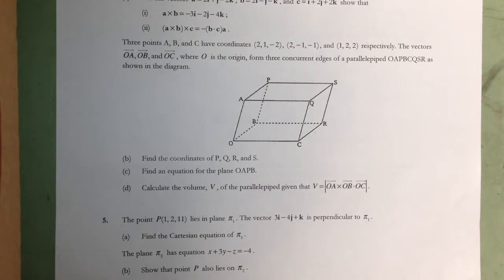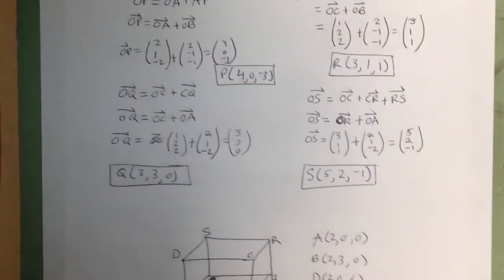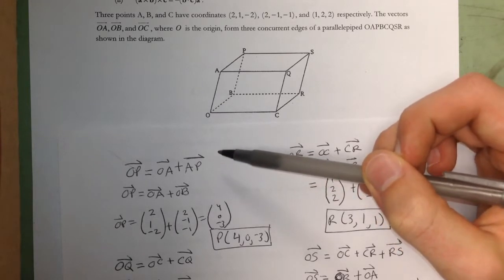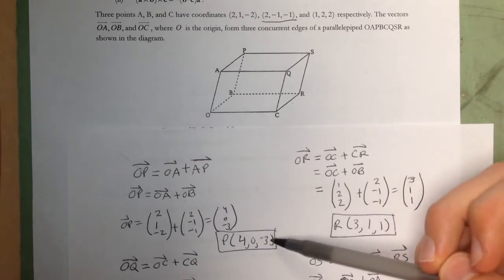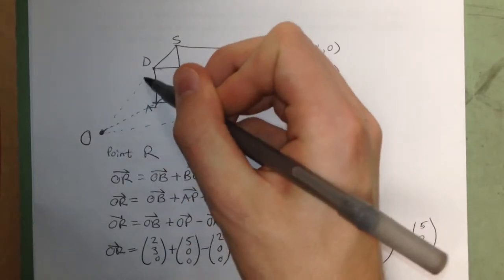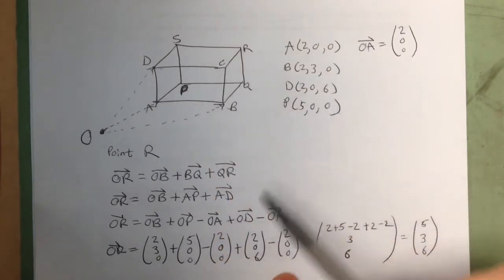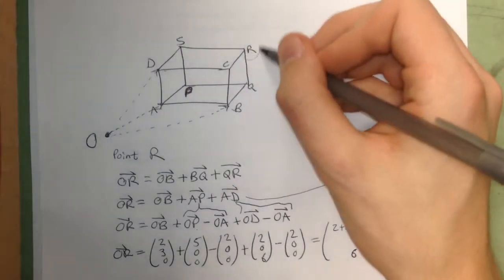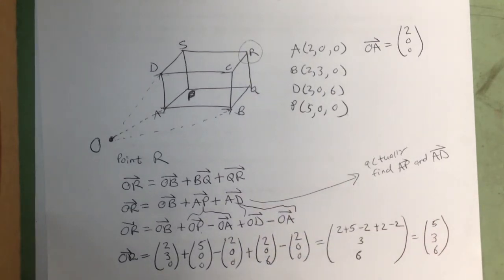Finding Coordinates of Points on a Cuboid or Parallelepiped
In this video, I worked through two examples of finding coordinates on 3-dimensional shapes (cuboid/parallelepiped) using vector methods. In the first example, the shape went through the origin, and in the second example it did not and the origin had to be added to the diagram for visualization.